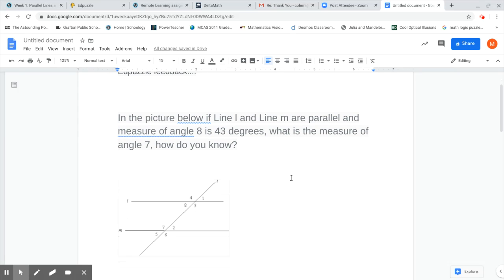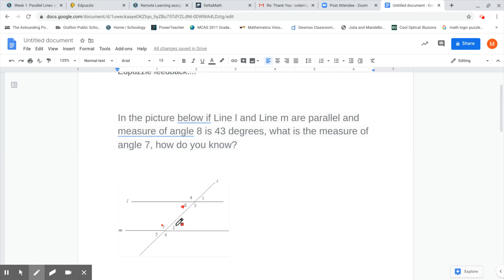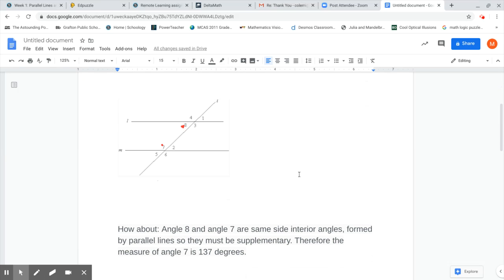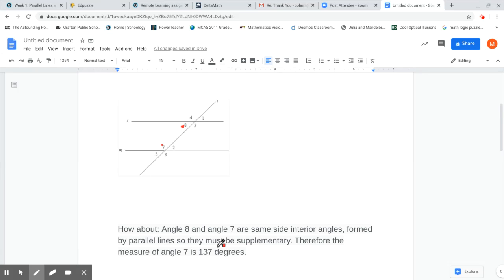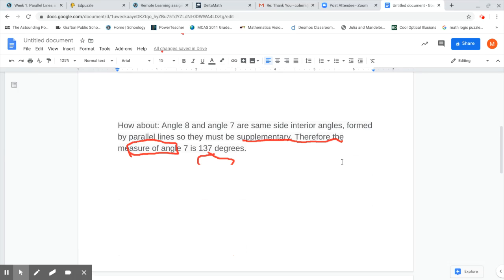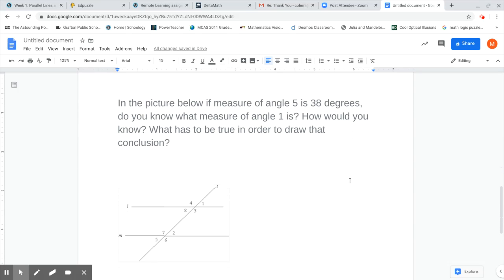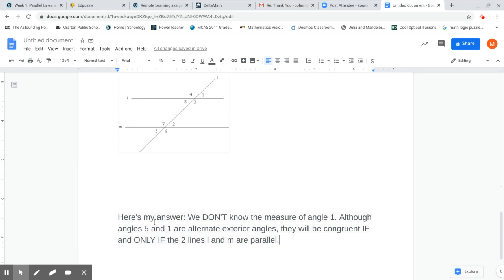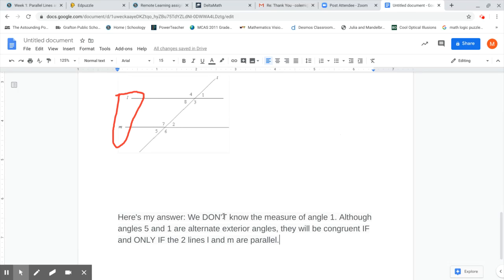Untitled: Apr 10, 2020 9:37 AM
AG2 Edpuzzle feedback Friday April 10, 2020